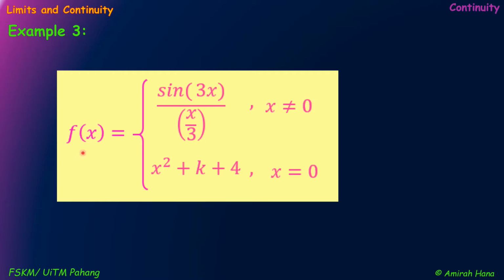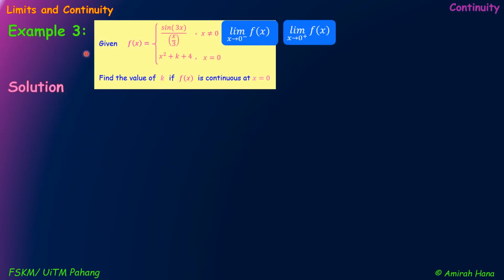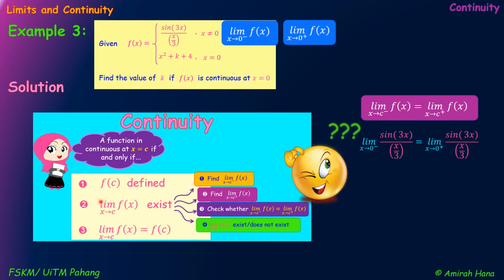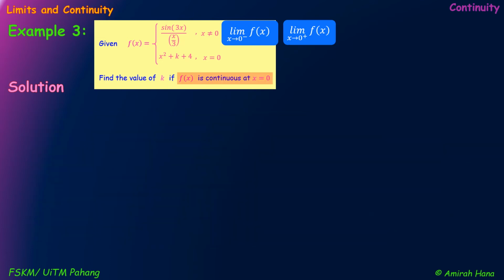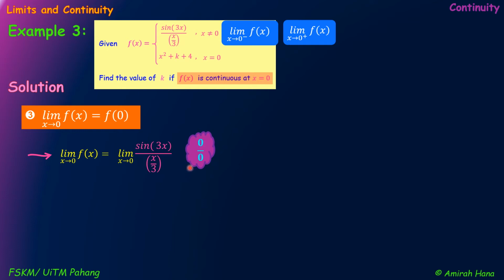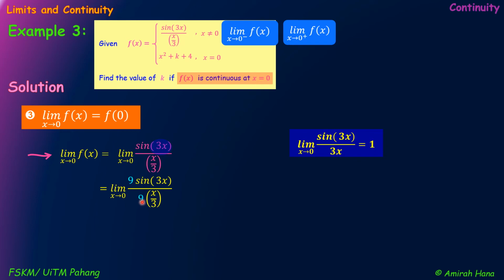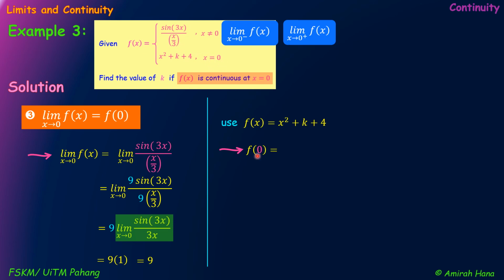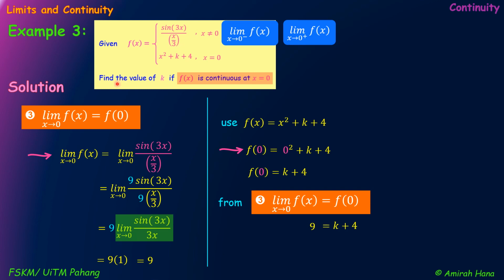1.7d continuity (example 3)